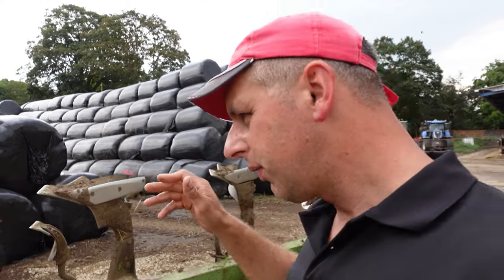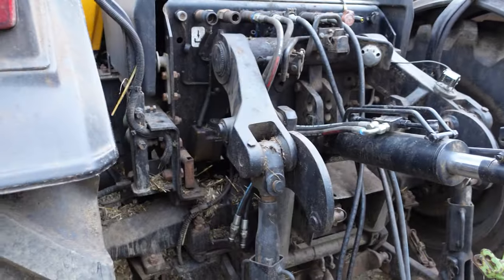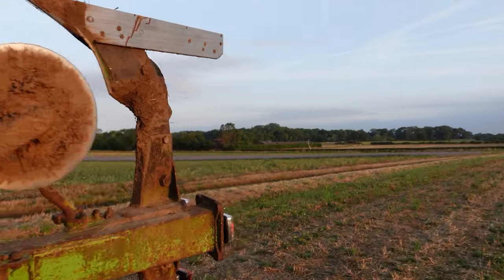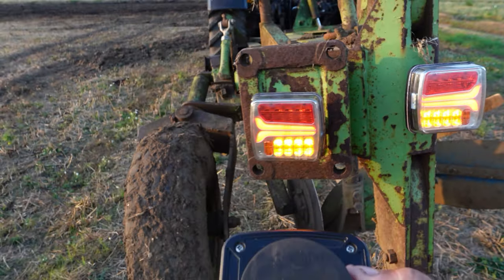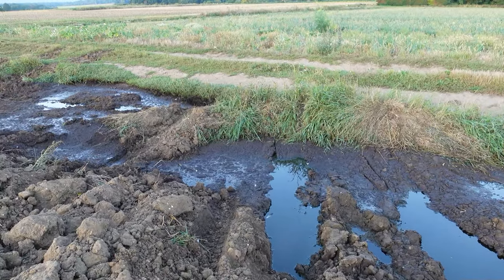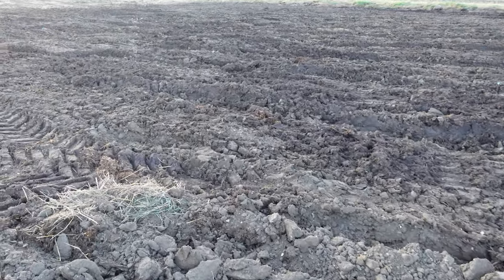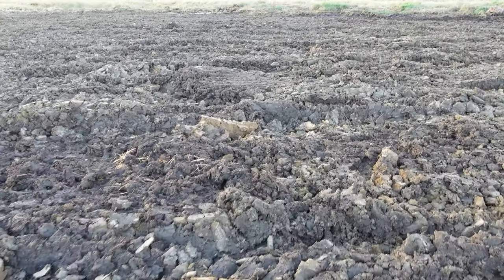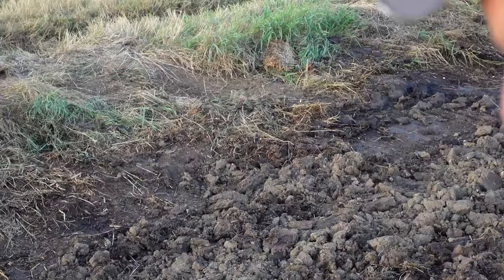WASPS RUIN MY DAY OF PLOUGHING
The JCB Fastrac is on the Dowdeswell DP7E 5 Furrow plough. In this first part i take on a wasps nest and it doesn't go very well for me! Part 2, up tomorrow will feature the rest of the day.